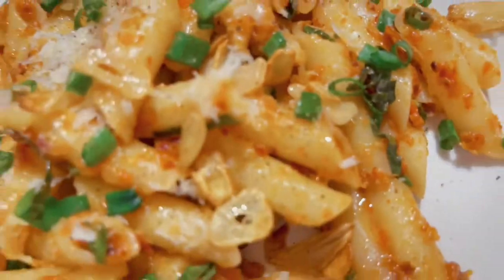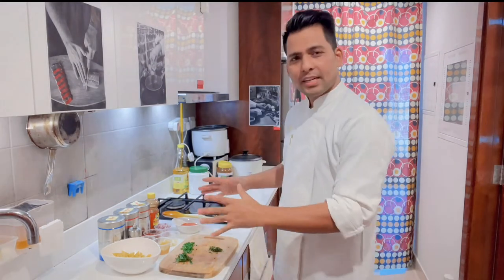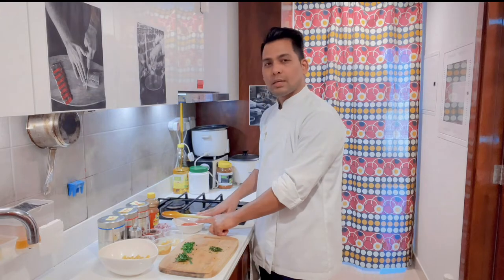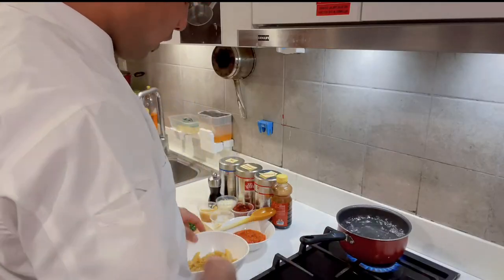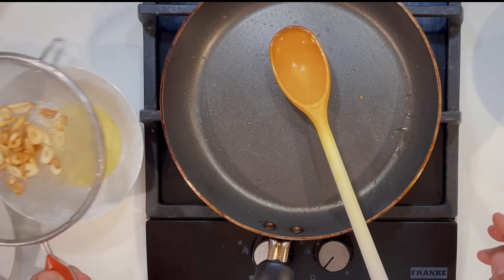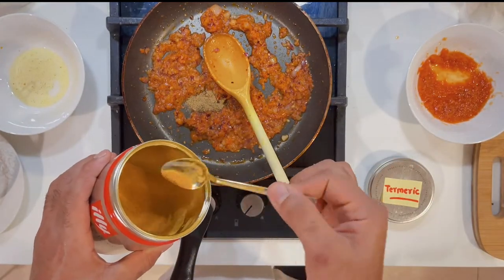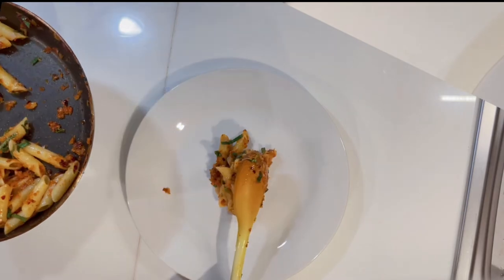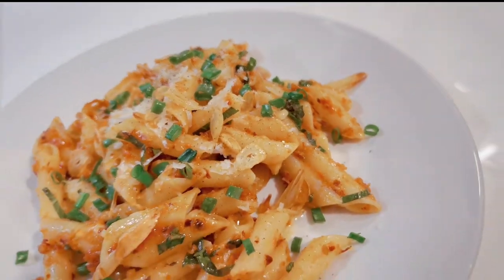My fav. Penne pasta 😋😍 | Delicious Penne Pasta in Desi style | tasty pasta | Desivloger | in hind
🌟INGRIDENTS🌟

Penne pasta-1 portion
Termeric powder - 1/2 tsp
Red chilli flakes - 1 tsp
Black Pepper-  taste according
Butter - 1 tbsp
Parmesan Cheese - taste according
Basil - 1 tsp
Green chilli - 1 tsp
Spring onion - 1 tsp
Tomatoe puree - 2 tomato fresh

Hope everyone is good. Today's am going to share my second cooking video where am making my favorite penne pasta.

Penne Pasta in Desi style 😋 | My fav. Penne pasta | Desi Garlic Pasta in desi style | tasty pasta | Desivloger | in hindi

As a YOUTUBER & a PROFESSIONAL CHEF, I always try to give my experience & knowledge to you and support my new hotelier for their future goals. This channel ( Desivloger) is giving more & awesome videos to all the people who love to see kinds of lifestyle vlogs specially from Dubai.Here I will give you most of the videos from DUBAI (UAE)🇦🇪 and show you the best location and views and also my lifestyle in dubai.

RECOMMENDED:
1.Watch the video in at least 720p quality/ best will be of course 1080p.
2.Use headphones for best sound.
3.every week 4 new video.

                OR
Search=  Desivloger

My gears:
➤Gopro hero 6 and 4

➤SONY a5100

➤ Gorilla Pod:

➤My new toy is OSMO ACTION CAMERA📷

➤ UCxlQbZUIZcnpgZuhAXTI13w